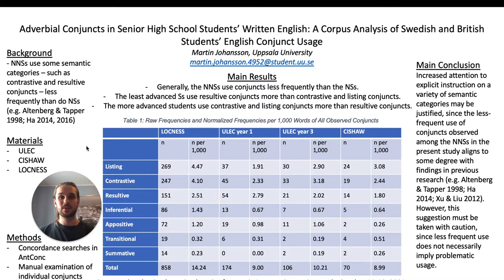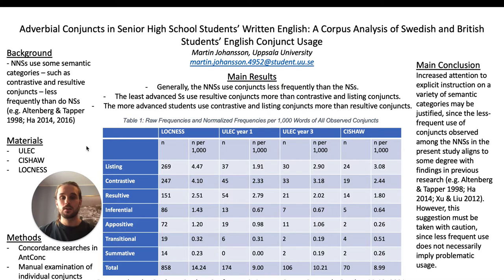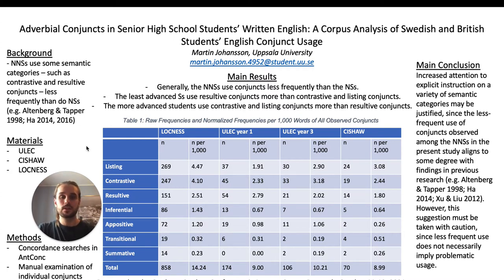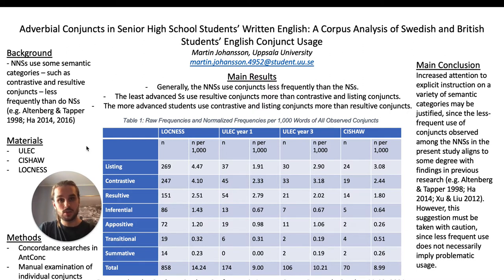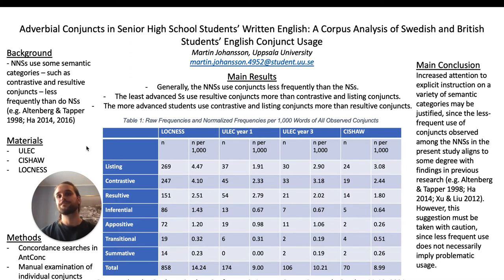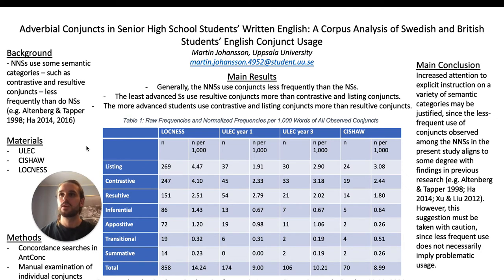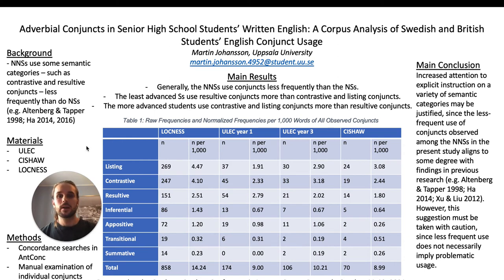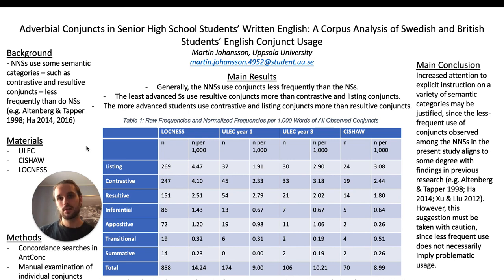Adverbial Conjuncts / Martin Johansson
Abstract:
English. Three corpora were examined: two learner corpora of Swedish students’ written argumentation (ULEC and CISHAW) and a control corpus of British students’ written argumentation (LOCNESS). AntConc was used to examine the use of conjuncts in the corpora, based on the following research question:
• How do the ULEC and the CISHAW writers use conjuncts in relation to the LOCNESS writers, with respect to semantic categories, placement, and syntactic realizations?

The results indicate that the learners’ and the native speakers’ distributions of conjuncts follow similar patterns: listing, contrastive, and resultive conjuncts are notably more common than summative and transitional conjuncts; initial position is more common than medial position, which is more common than end position; and single-adverb conjuncts are remarkably more common than other syntactic realizations. These findings generally support earlier research (e.g. Junmei 2015; Van Vuuren & Berns 2018; Altenberg & Tapper 1998). Some further observations are made. It is discussed whether differences in (in)formality and in frequencies of resultive and contrastive conjuncts may suggest that novice debaters tend to restrict their written argumentation to quick, informal conclusions, whereas slightly more experienced debaters tend to use formal, contrastive discussions. The findings on (in)formality mostly echo previous research (e.g. Ha 2014), but the hypothesis about quick conclusions versus contrastive discussions is not much discussed in previous research.
All in all, the study provides some support for the idea that English language teaching should address variability in conjunct usage, primarily in terms of semantic categories, and possibly also in terms of syntactic realizations and adverbial placement.

References

Primary Sources
ULEC, the Uppsala Learner English Corpus
CISHAW, the Corpus of Intermediate Senior High School Students’ Argumentative Writing [unofficial, self-built]
LOCNESS, the Louvain Corpus of Native English Essays

Secondary Sources
Altenberg, B. and Tapper, M. 1998. The Use of Adverbial Connectors in Advanced Swedish Learners Written English. In: S. Granger, ed. 1998. Learner English on Computer. Harlow: Longman. Ch. 6.
Ha, M-J. 2014. A Corpus-Based Study on Korean EFL Learners’ Use of English Logical Connectors. International Journal of Contents, 10(4), pp. 48-52. doi
Junmei, J. 2015. A Study on the Developmental Characteristics of Adverbial Conjuncts by Chinese Non-English Majors. Journal of English Language Teaching, 5(3), pp. 19-27. [accessed May 3, 2021]
Van Vuuren, S. and Berns, J. 2018. Same difference? L1 Influence in the Use
of Initial Adverbials in English Novice Writing. International Review of Applied Linguistics in Language Teaching, 56(4), pp. 427-461. doi: 10.1515/iral-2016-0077